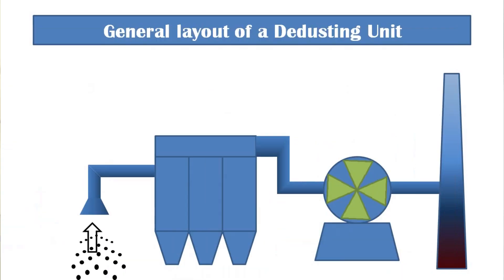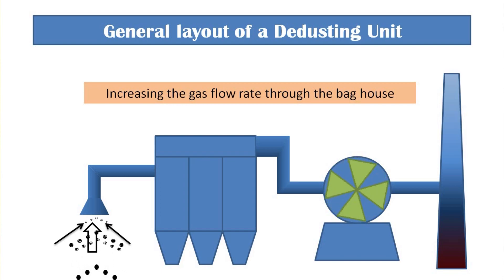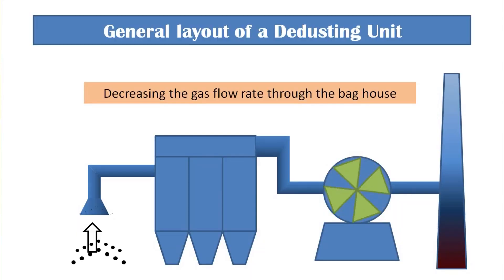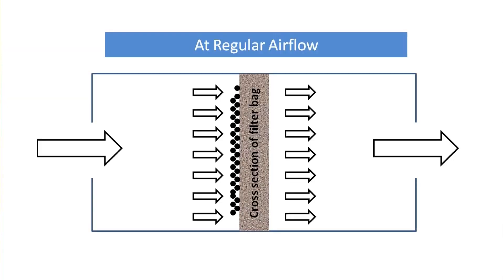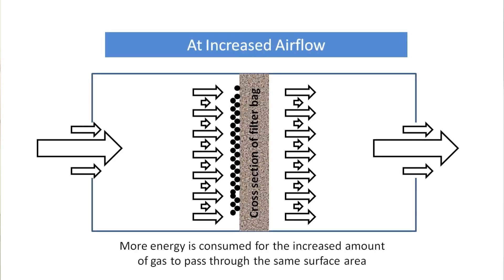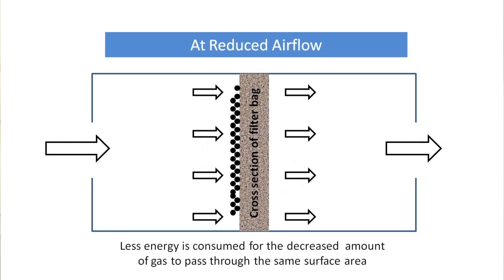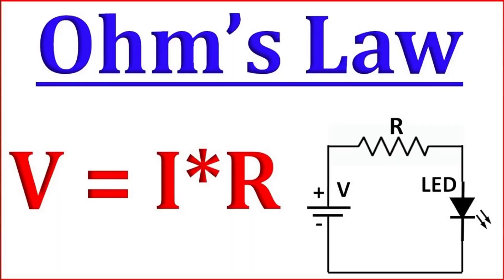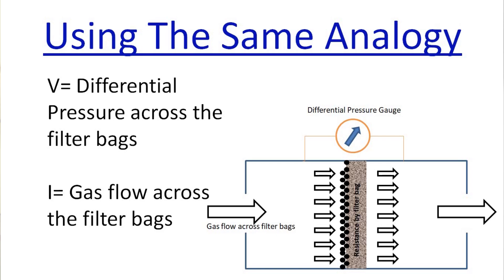Episode 2 English how flow rate affects DP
Are you looking for a guide to how you can increase the flow rate of you plant. See this video first.

This is an explanatory video on how the DP or the differential Pressure across the bag house gets affected by the gas flow rate across the bags house. If you are handling any type of Bag house for dedusting or for fume treatment , you must have the understanding of how to control the DP . DP is one of the most critical parameters for controlling the performance and energy consumption of a bag house.

Hi i m Kartik Maharana and i have 10 years of experience in operation of huge bag house setup.
Let me help you in optimizing your operations and maintenance.